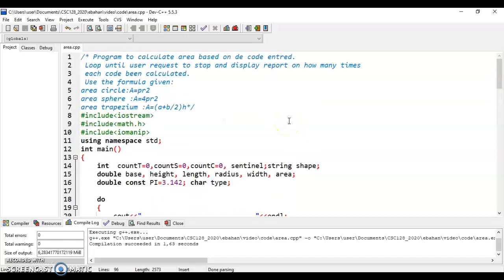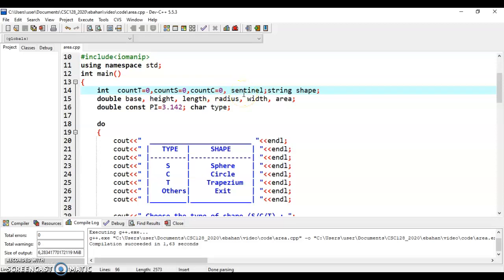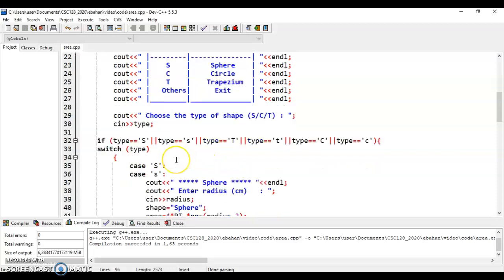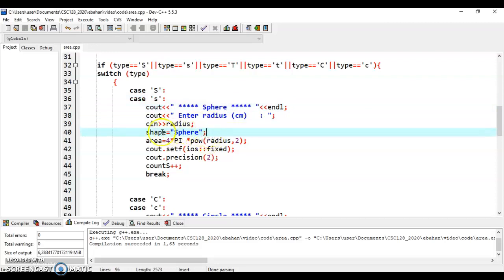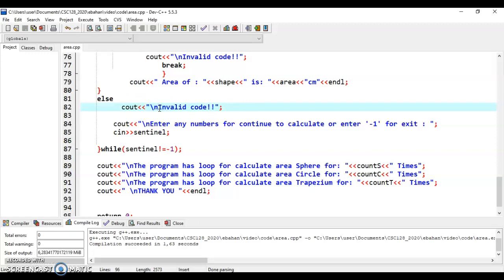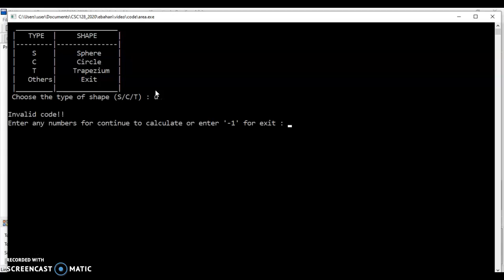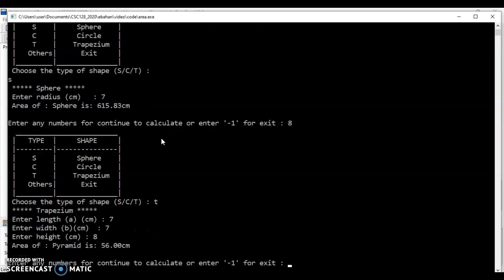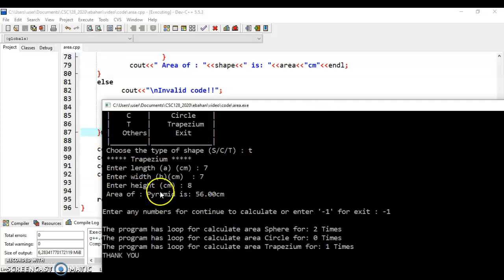Programming Demo [Full Program]